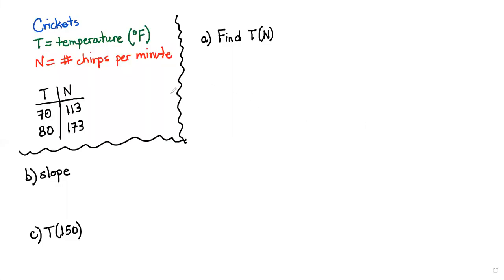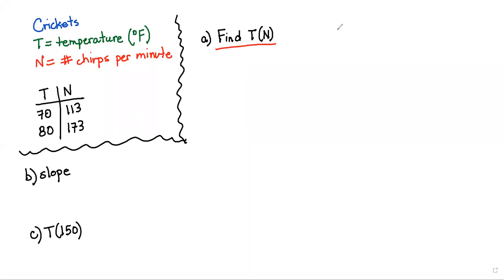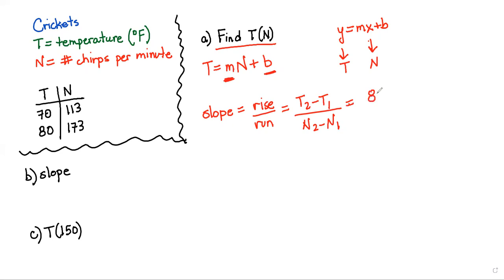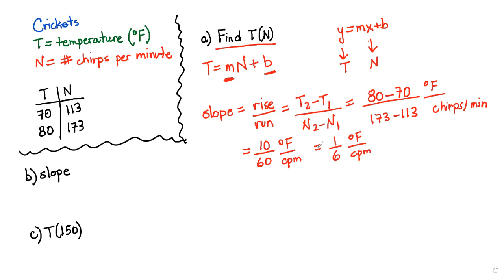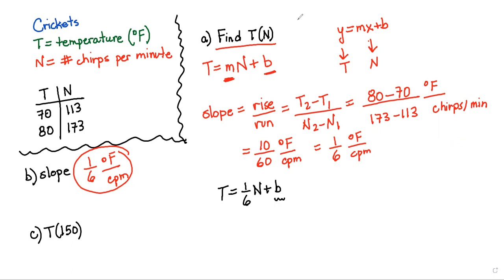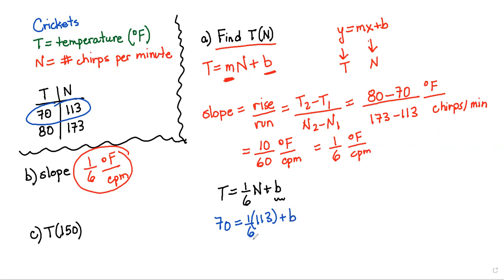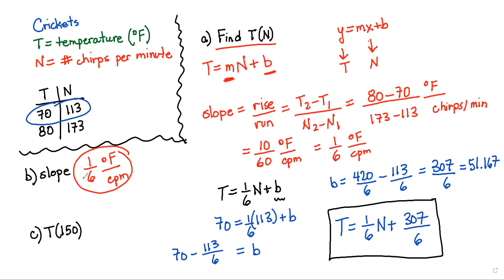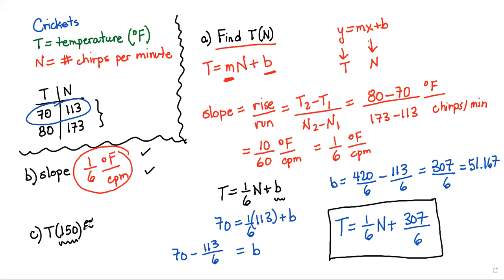Biologists have noticed that the chirping rate of crickets of a certain species is related to temper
Biologists have noticed that the chirping rate of crickets of a certain species is related to temperature, and the relationship appears to be very nearly linear. A cricket produces 113 chirps per minute at 70
and 173 chirps per minute at 80

(a) Find a linear equation that models the temperature
as a function of the number of chirps per minute
(b) What is the slope of the graph? What does it represent?
(c) If the crickets are chirping at 150 chirps per minute, estimate the temperature.